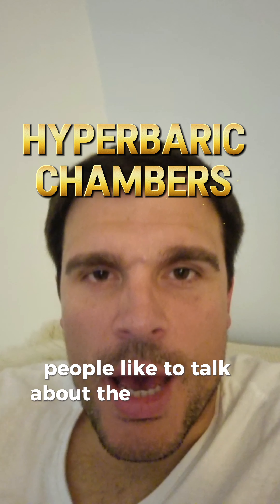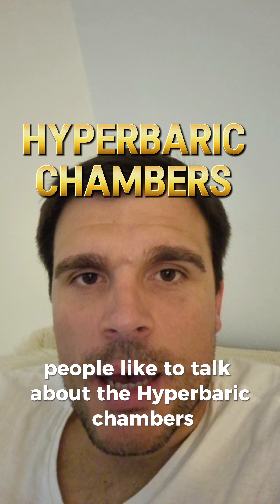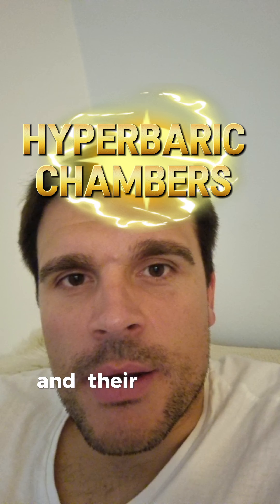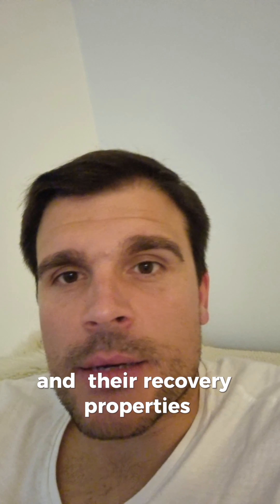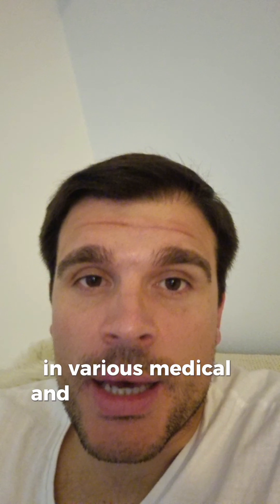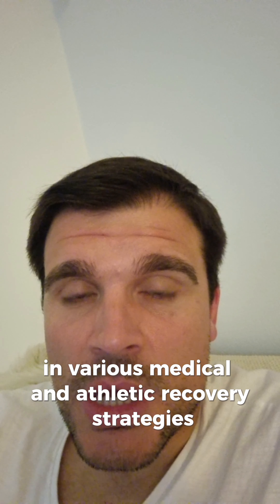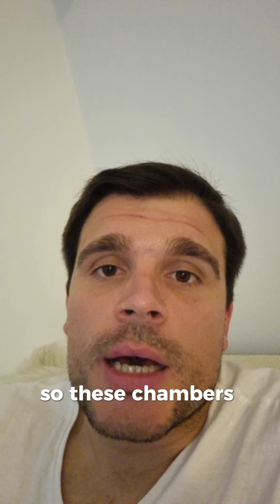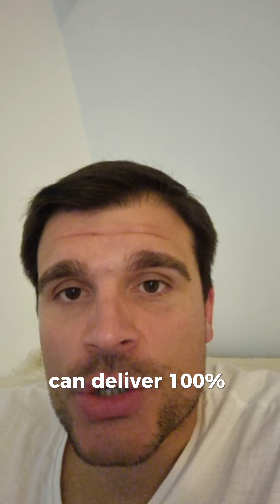HYPERBARIC CHAMBERS & WHY ARE THEY SO GOOD TO BE USED IN PROFESSIONAL SPORTS FOR RECOVERY MANAGEMENT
The Importance of Hyperbaric Chambers in Recovery Strategies
IF YOU ARE INTERESTED IN GETTING MY PERSONAL BOOK 📖
THE STRATEGIES TO HELP MASTER THE KETOGENIC DIET AND INTERMITTENT FASTING BOOK 📖
Hyperbaric chambers, which provide hyperbaric oxygen therapy (HBOT), have become increasingly popular in various medical and athletic recovery strategies. These chambers deliver 100% oxygen at pressures higher than atmospheric pressure, enhancing the body's natural healing processes. This report examines the significance of hyperbaric chambers in recovery strategies, detailing their mechanisms, benefits, applications, and supporting scientific evidence.

Mechanisms of Hyperbaric Oxygen Therapy
Hyperbaric oxygen therapy involves breathing pure oxygen in a pressurized chamber. The increased atmospheric pressure, typically 1.5 to 3 times higher than normal, allows more oxygen to dissolve into the blood plasma. This heightened oxygen availability facilitates several physiological benefits:

1. *Enhanced Oxygen Delivery*: Elevated oxygen levels improve oxygen delivery to tissues, particularly in areas with compromised blood flow.
2. *Angiogenesis*: Promotes the formation of new blood vessels, enhancing blood supply to damaged tissues.
3. *Reduced Inflammation*: Reduces swelling and inflammation by constricting blood vessels without reducing oxygen supply.
4. *Enhanced Immune Function*: Boosts the ability of white blood cells to fight infections and removes harmful bacteria.
5. **Accelerated Healing**: Increases collagen production, aiding in tissue repair and wound healing.

Benefits of Hyperbaric Chambers in Recovery
1. **Wound Healing**: HBOT is effective in treating chronic wounds, such as diabetic foot ulcers, pressure sores, and radiation injuries, by enhancing tissue oxygenation and promoting healing.
2. **Injury Recovery**: Athletes use HBOT to recover from injuries like muscle strains, ligament sprains, and fractures. The therapy reduces recovery time by decreasing inflammation and enhancing tissue repair.
3. **Neurological Recovery**: HBOT has shown promise in treating traumatic brain injuries (TBI), stroke, and cerebral palsy by improving brain oxygenation and function.
4. **Post-Surgical Recovery**: Patients undergoing surgery can benefit from HBOT as it reduces swelling, prevents infections, and accelerates the healing process.
5. **Chronic Fatigue and Fibromyalgia**: Patients with chronic fatigue syndrome and fibromyalgia report reduced symptoms and improved quality of life with regular HBOT sessions.

Applications of Hyperbaric Oxygen Therapy
1. **Medical Treatments**:
   - **Chronic Wounds**: Diabetic ulcers, radiation injuries, and non-healing wounds.
   - **Infections**: Severe infections such as necrotizing fasciitis and osteomyelitis.
   - **Decompression Sickness**: Commonly known as "the bends," affecting divers.
   - **Carbon Monoxide Poisoning**: Rapidly eliminates carbon monoxide from the body.
2. **Sports Medicine**:
   - **Injury Recovery**: Accelerates healing of sports-related injuries.
   - **Performance Enhancement**: Used by athletes to reduce recovery time and improve performance.
3. **Neurological Conditions**:
   - **Stroke**: Enhances recovery of neurological function post-stroke.
   - **Traumatic Brain Injury**: Aids in the repair of brain tissue and function.

 Supporting Scientific Evidence
Numerous studies support the efficacy of HBOT in various recovery scenarios:

1. **Wound Healing**: A study published in the "Journal of Diabetes Research" demonstrated significant improvement in chronic diabetic foot ulcers with HBOT .
2. **Sports Injuries**: Research in the "Journal of Athletic Training" showed reduced recovery times for muscle injuries among athletes undergoing HBOT .
3. **Neurological Recovery**: A review in "Medical Gas Research" highlighted the benefits of HBOT in improving cognitive function and reducing symptoms in patients with TBI and stroke .
4. **Post-Surgical Recovery**: The "Journal of Plastic, Reconstructive & Aesthetic Surgery" reported faster healing and reduced complications in post-operative patients receiving HBOT DOWNLOAD